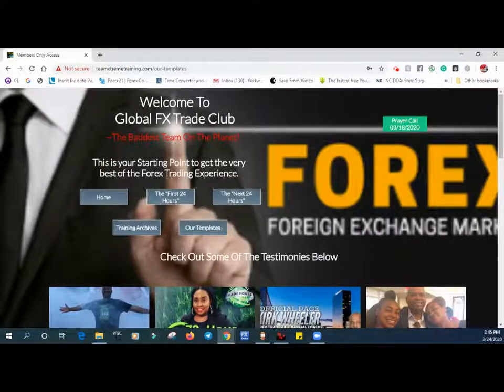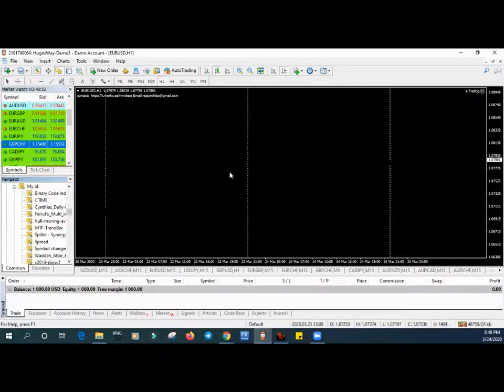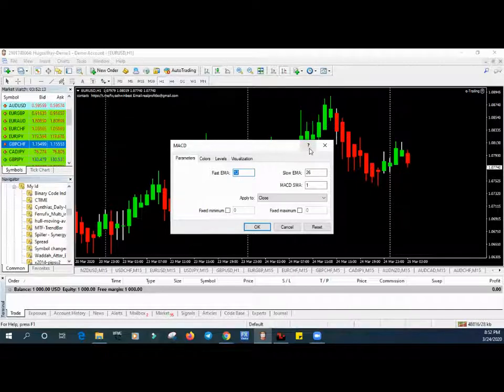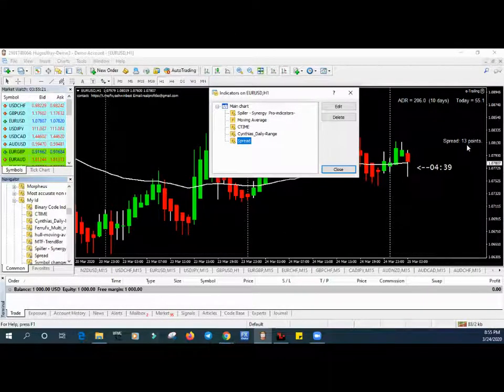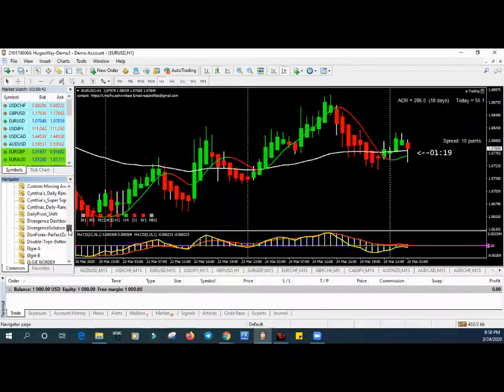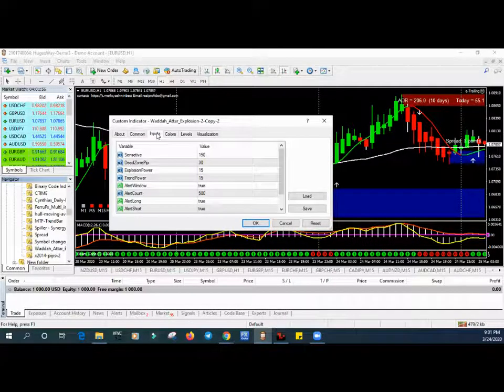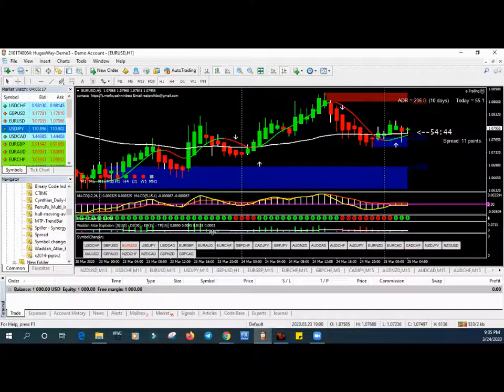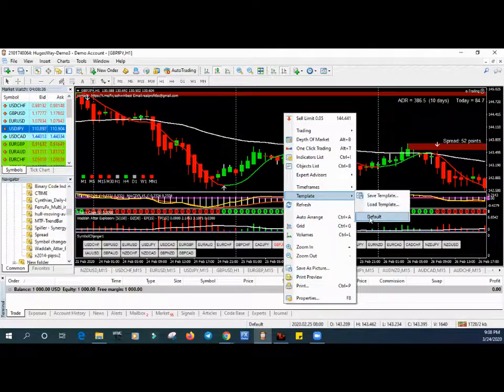Template Set up for The StopPlayinn Movement